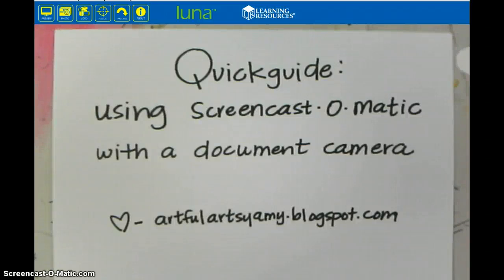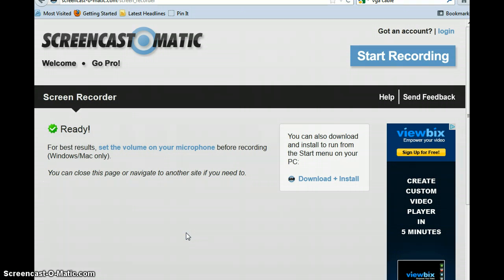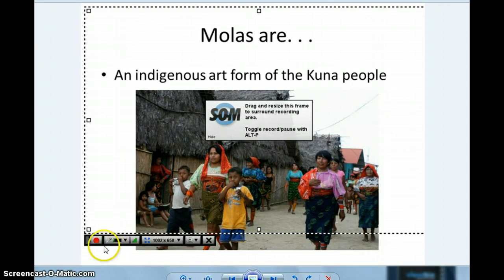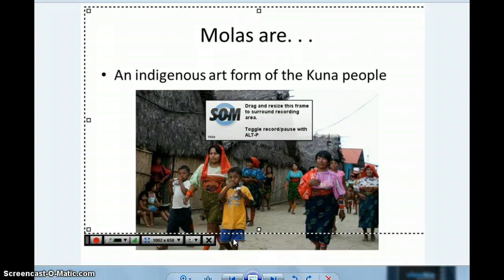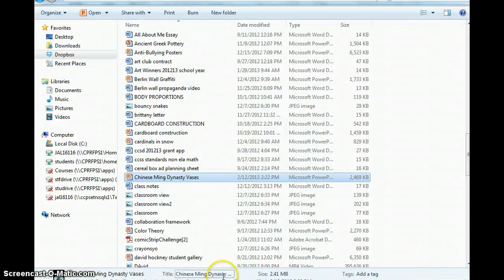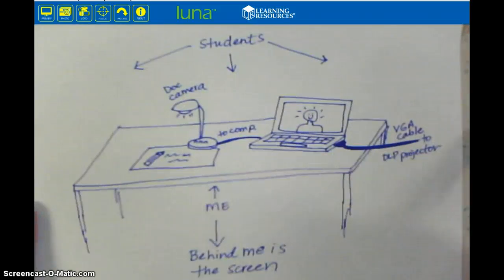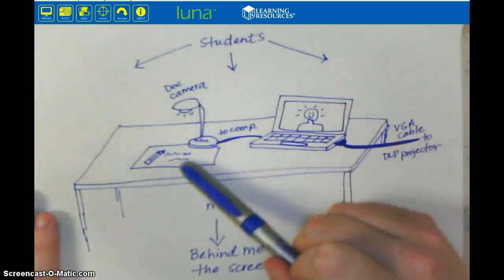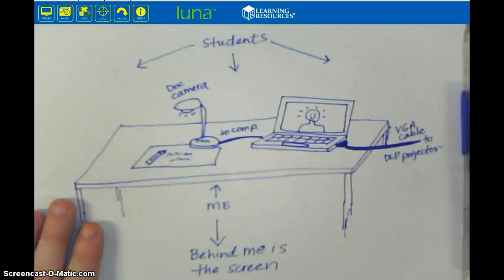Quickguide: Using Screencast-O-Matic with a Document Camera